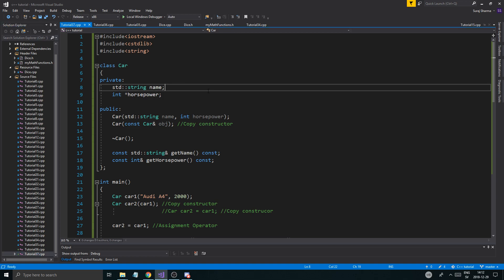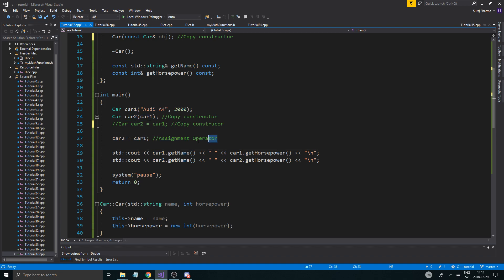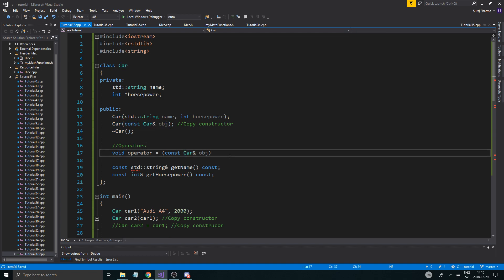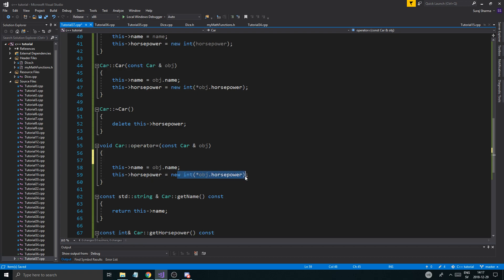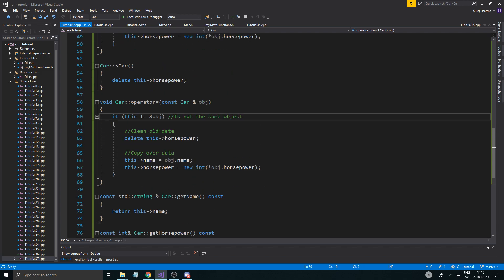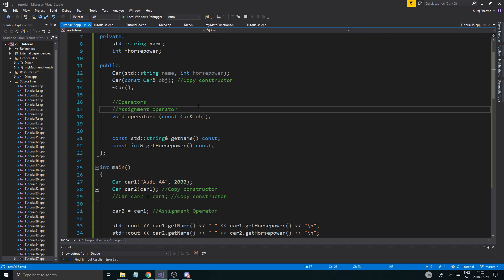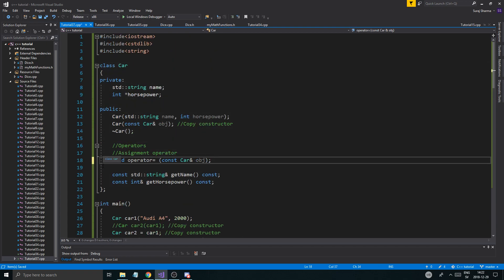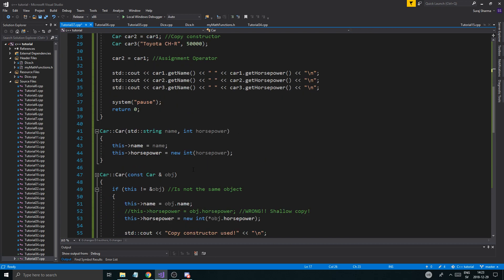C++ Tutorial | Part 38 | Class operator overloading (Assignment operator [ = ])